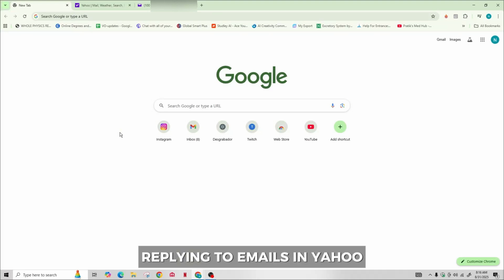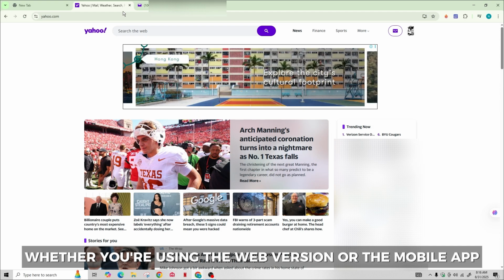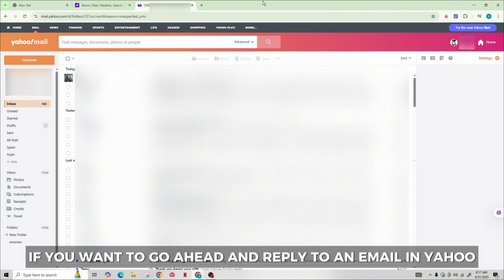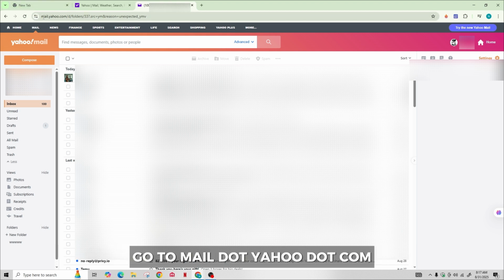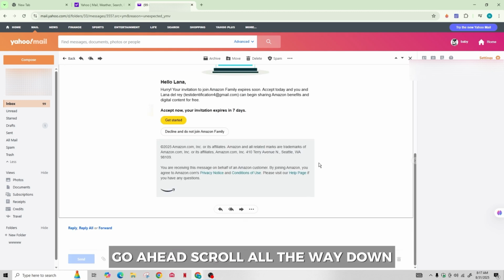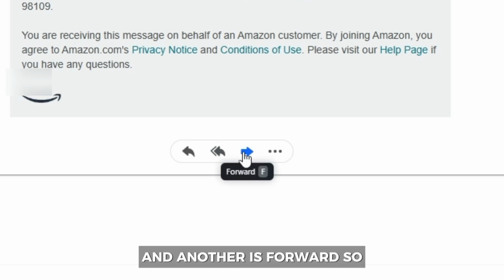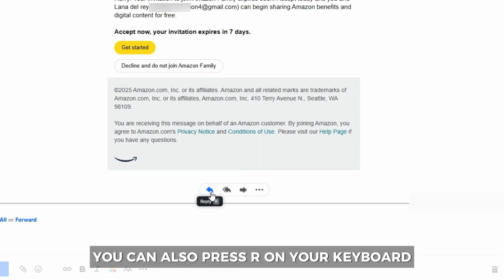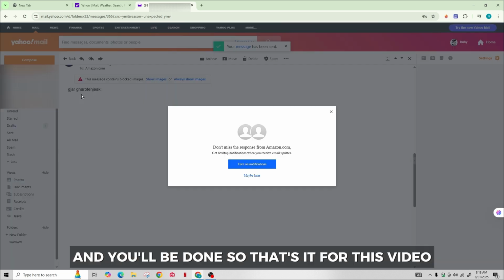How to Reply to Emails in Yahoo Mail (Web, 2025) | Reply, Reply All, and Forward in Yahoo Mail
This 2025 tutorial shows you how to reply to emails in Yahoo Mail. Learn the difference between reply, reply all, and forward. Also covers how to reply on Yahoo Mail app, manage email threads, and customize Yahoo reply settings.

Timestamps:
0:00 Introduction
0:10 How to Reply to Emails in Yahoo Mail